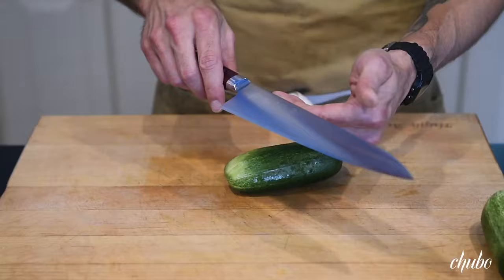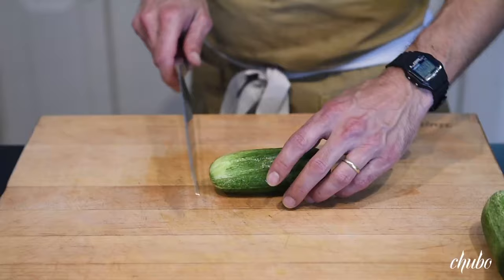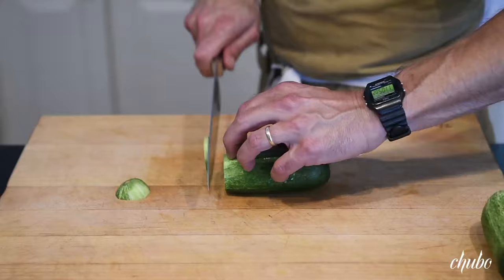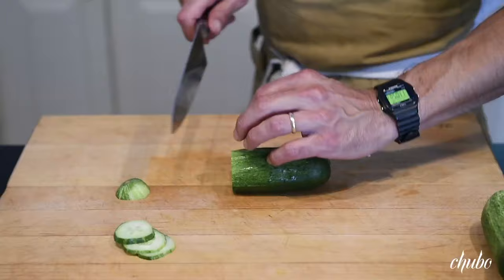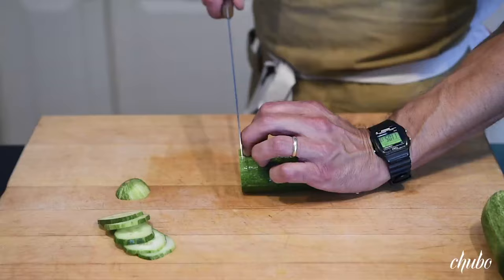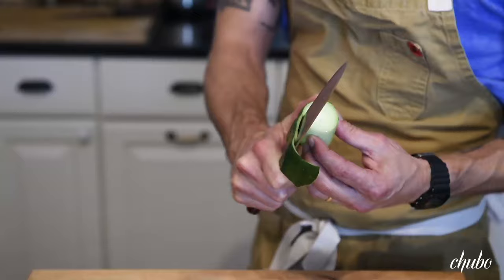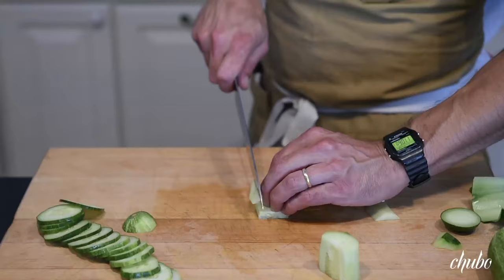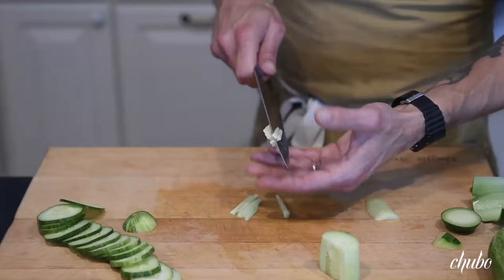Hugh Acheson Demos How to Slice and Peel Cucumbers